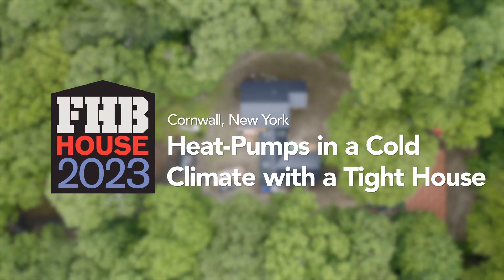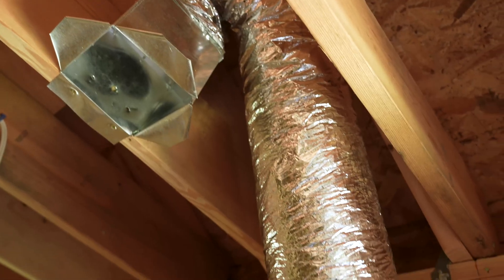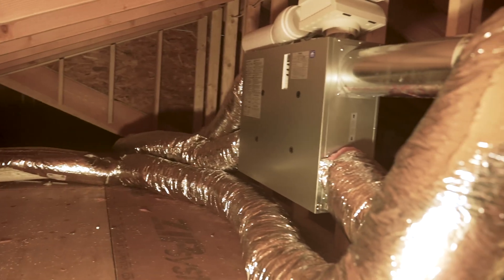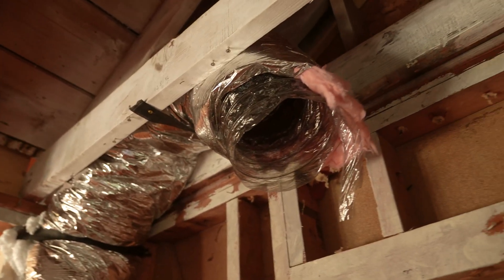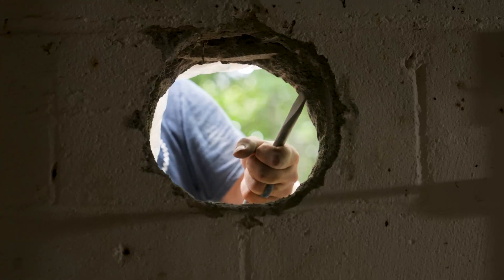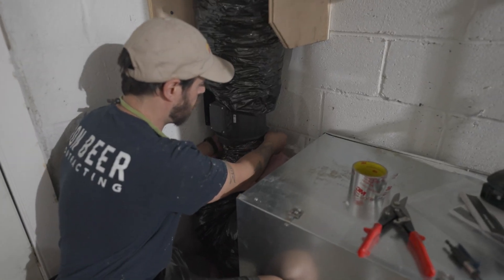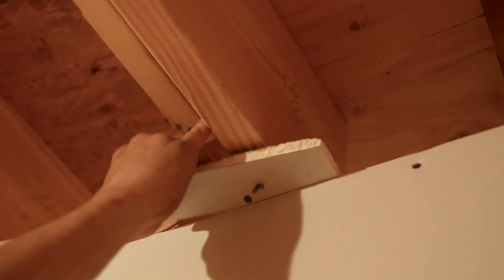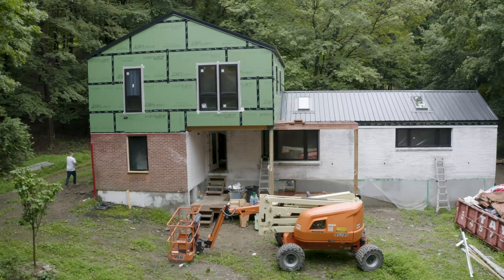HVAC Design for a Tight House in a Cold Climate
Remodeling gave Jon Beer the opportunity to design an HVAC system that would keep this home comfortable throughout the chilly winter in New York. In this video, he goes over the difference between an ERV and HRV, planning for makeup air in the kitchen, and locating and installing minisplits.